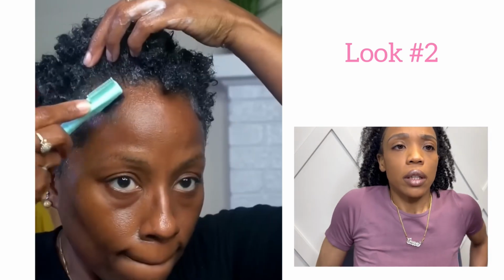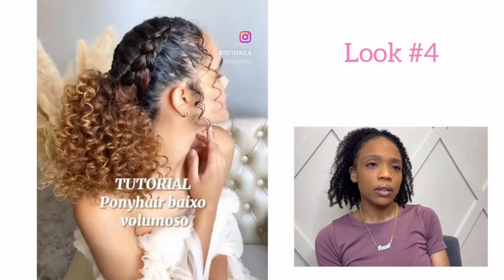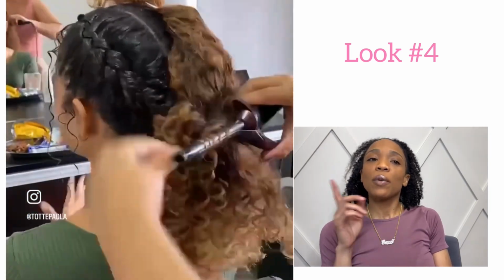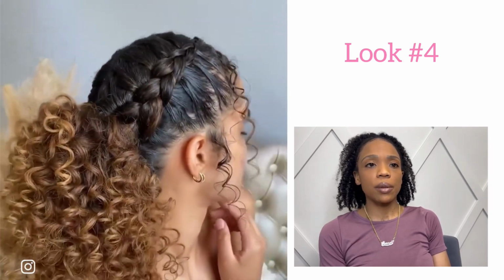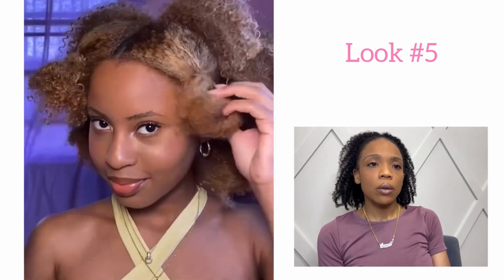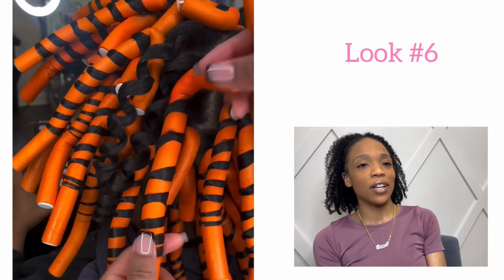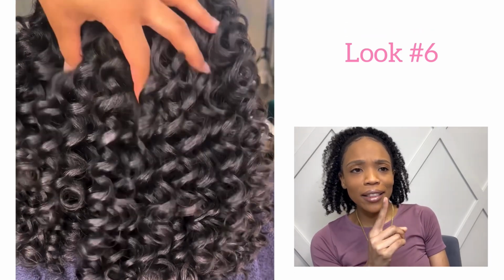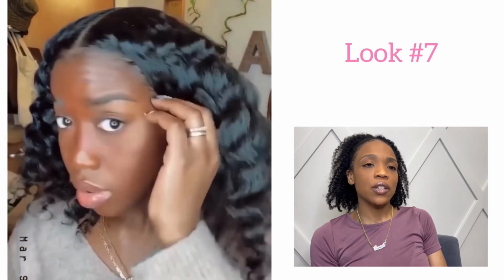Episode 1- Quick Natural Hair Styles